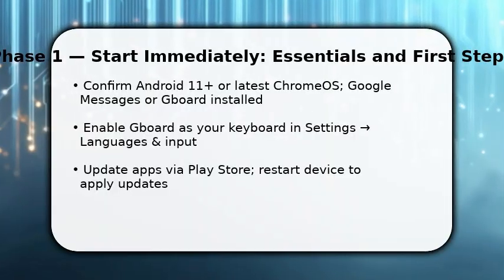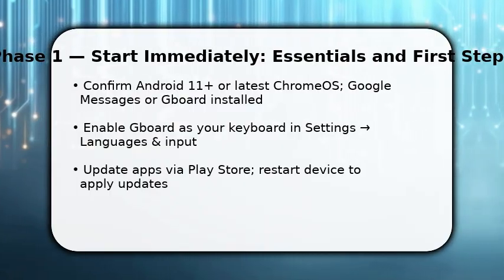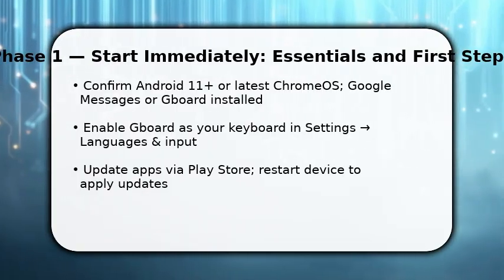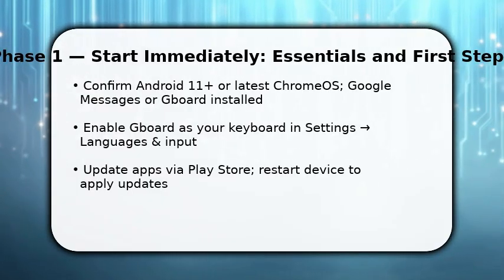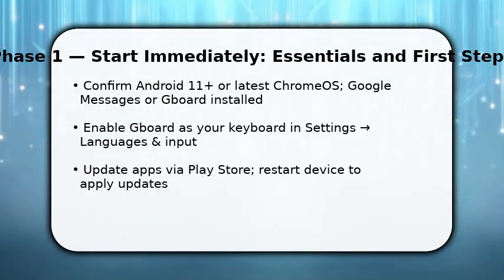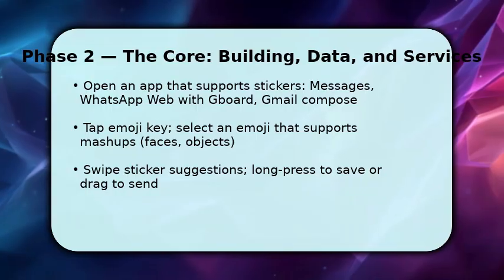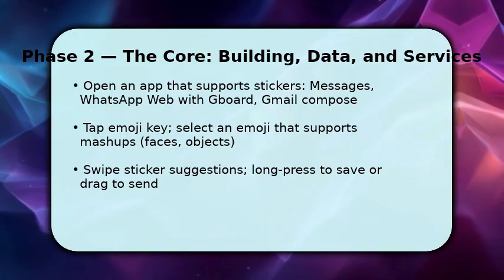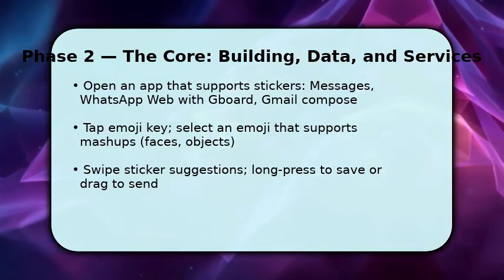How to Get Emoji Kitchen (updated)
How to Get Emoji Kitchen (updated) | 🔒 Surfshark VPN Deal — Stay private and secure. $1.99/mo + 3 Months Free ▸

Discover the secret to unlocking emojis in your kitchen! This updated guide takes you through step-bythy ways of integrating fun and expressive icons into everyday cooking. From smartphone tips for different devices, to using various platforms like WhatsApp or Facebook Messenger, join us as we explore the delightful world where culinary arts meet digital communication.

how to get emoji kitchen, emoji integration in kitchens, smartphone tips for cooking with emojis, using emojis on WhatsApp while cooking, cooking and social media interaction using emojis